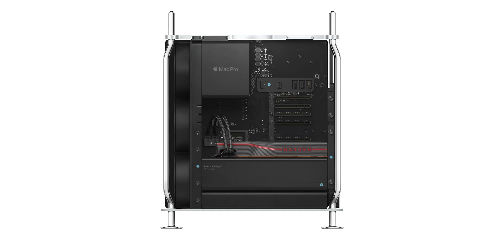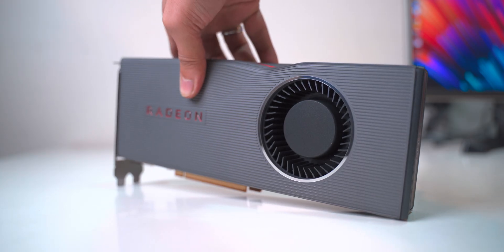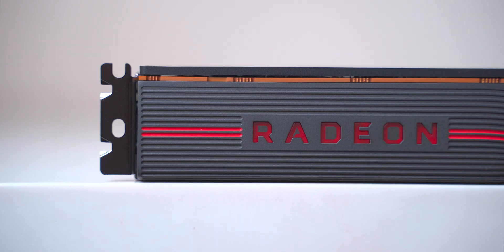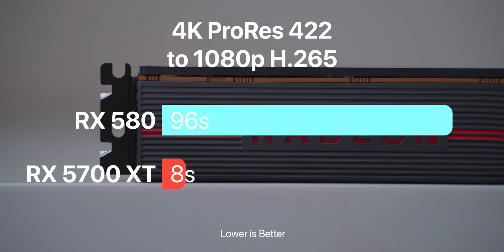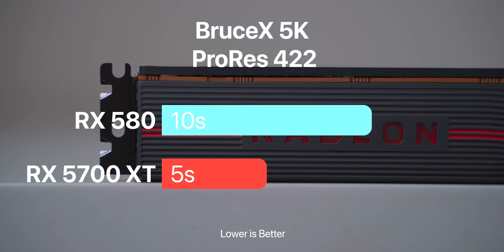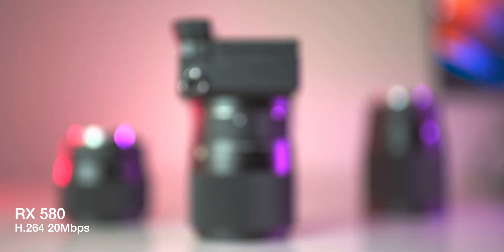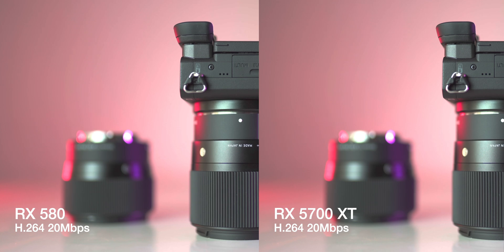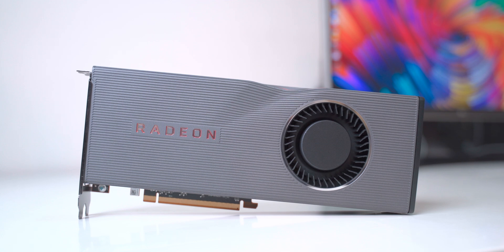[4K][HDR] AMD 5700 XT - Huge Encoding Gains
The 5700XT has created quite the buzz everywhere. It's the first 7nm GPU coming in for consumers at a great price point especially if you manage to grab it during discounts, offers or promo periods. In my video, I look at the encoding/decoding performance benefits when upgrading my from my RX580 for my X99 hackintosh.